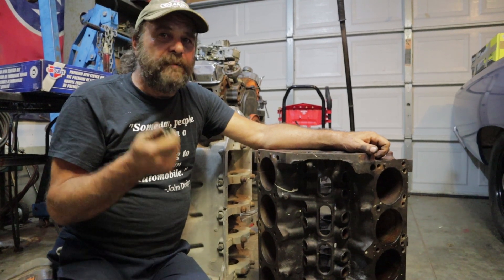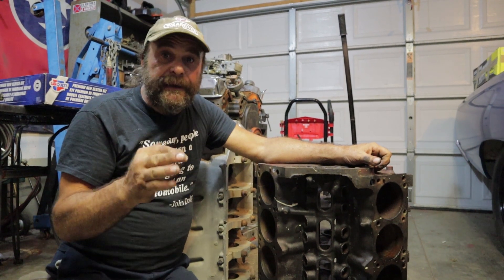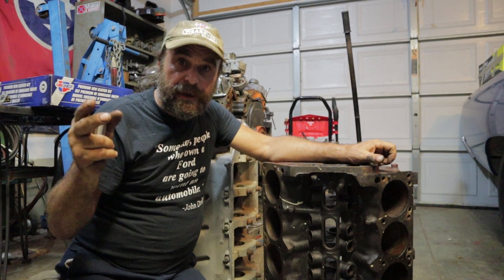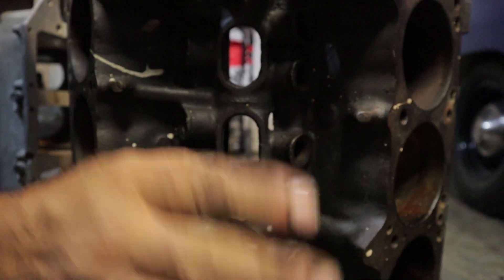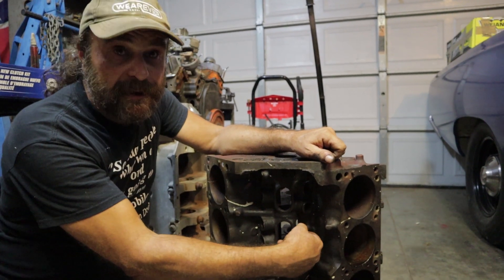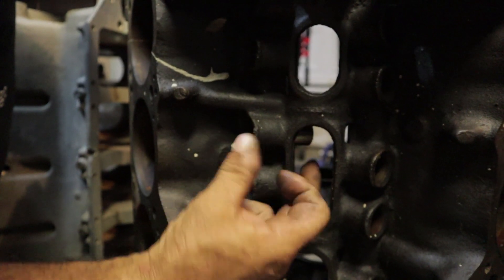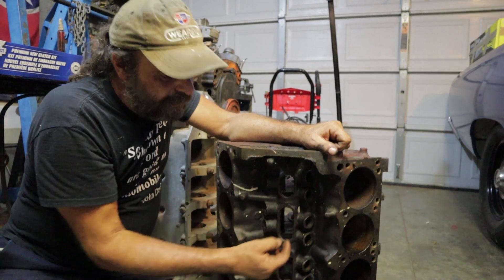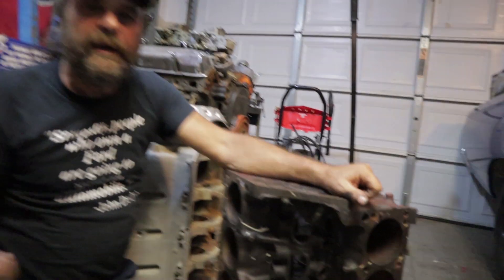Avoiding Camshaft Doom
Following break-in procedures and using all the right lubes is only part of the story.  The condition of your engines lifter bores is critical to having things mate successfully.